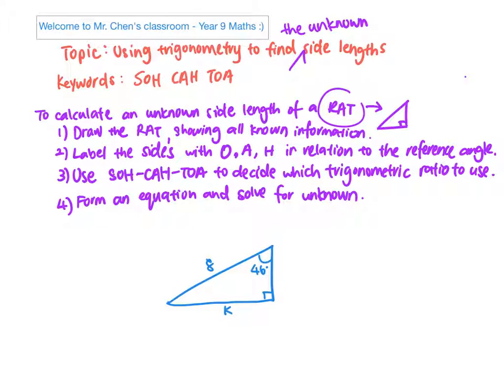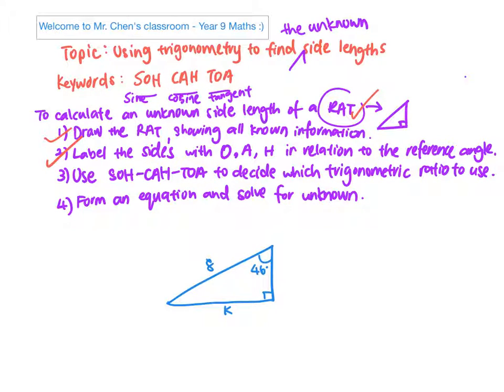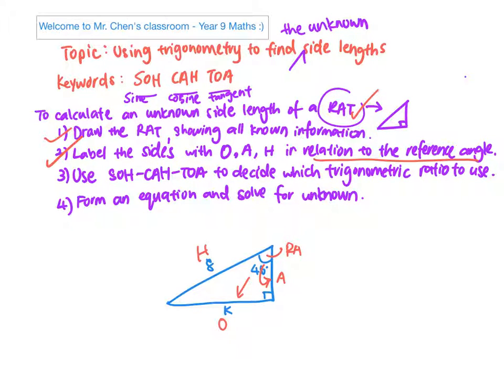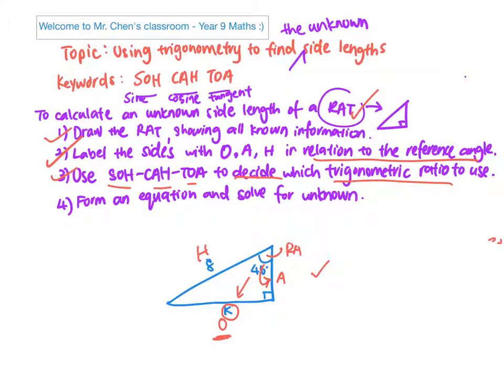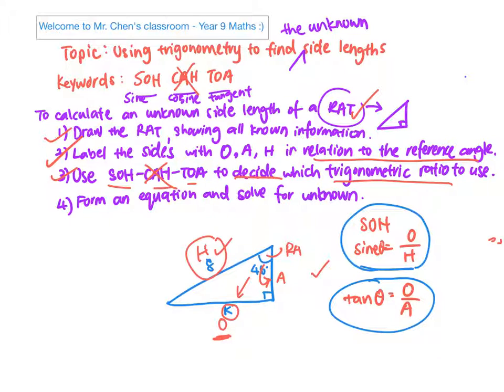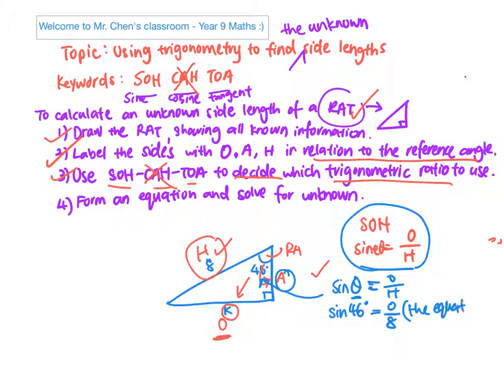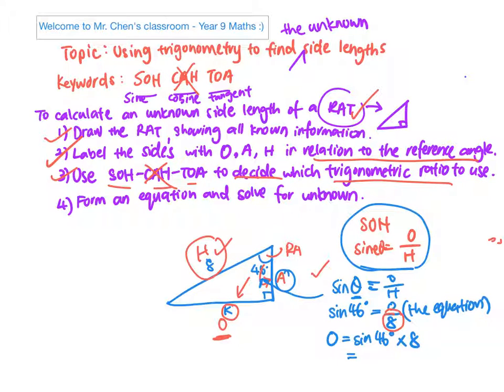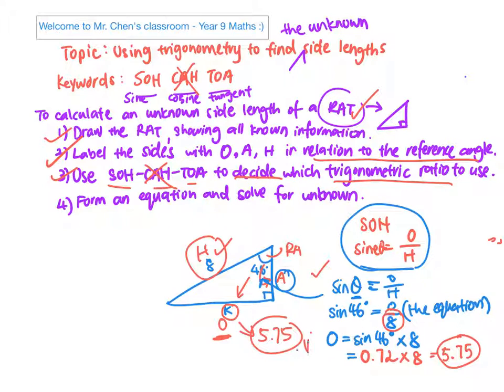Using trigonometric ratios to solve for unknown side length of RAT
Hi Year 9 maths